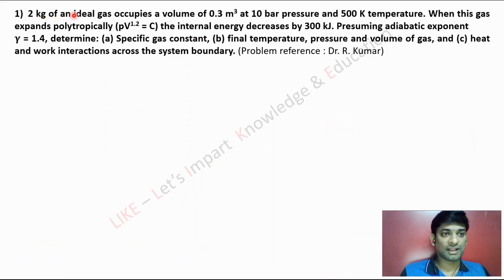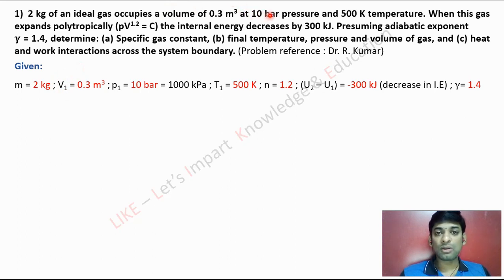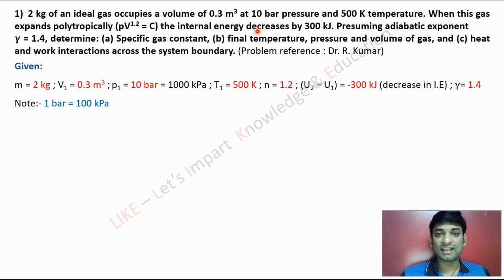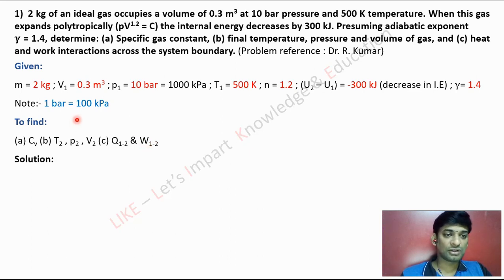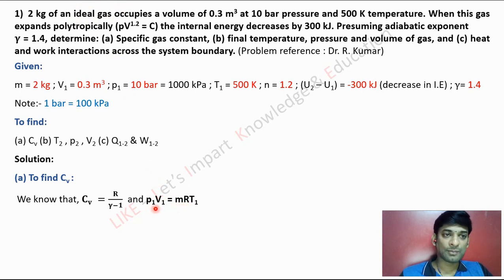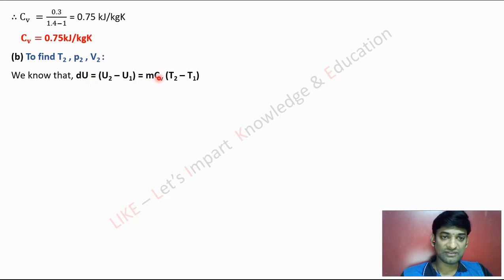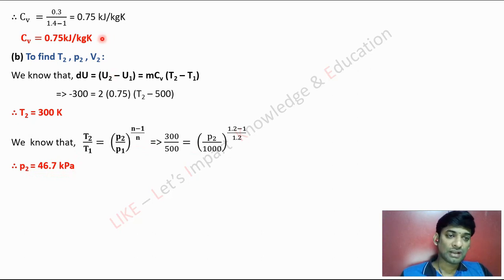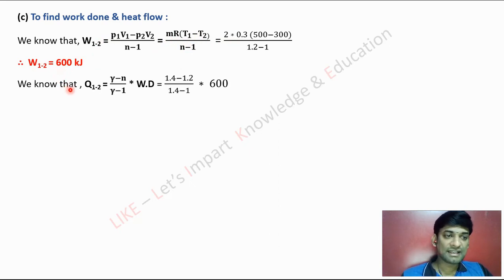Lecture1 - Non-flow process : Closed cycle - Numerical Problems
Question:
2 kg of an ideal gas occupies a volume of 0.3 m3 at 10 bar pressure and 500 K temperature. When this gas expands polytropically (pV1.2 = C) the internal energy decreases by 300 kJ. Presuming adiabatic exponent γ = 1.4, determine: (a) Specific gas constant, (b) final temperature, pressure and volume of gas, and (c) heat and work interactions across the system boundary.

Topics Covered - Engineering thermodynamics :
First law of thermodynamics
Problems on non-flow process
problems on closed system
problems on closed cycle
Application of first law of thermodynamics
unit conversion